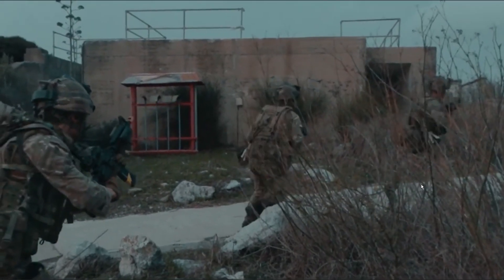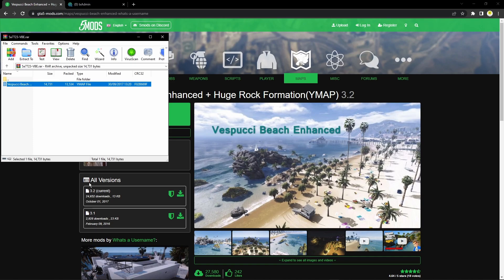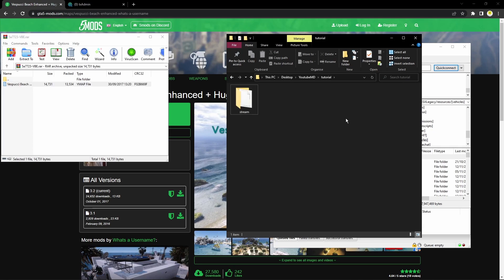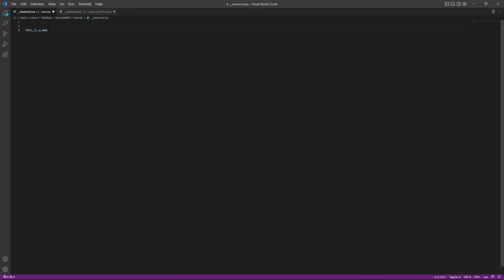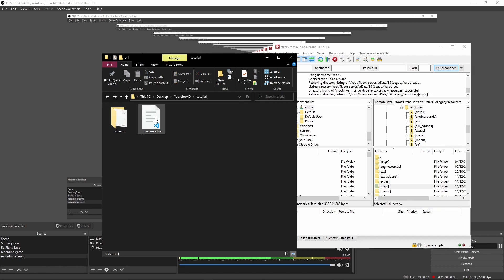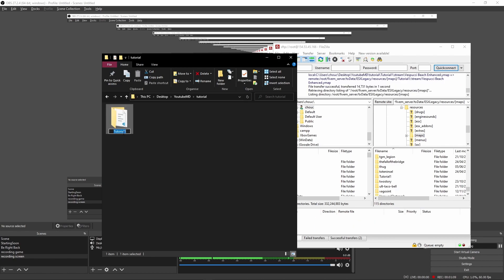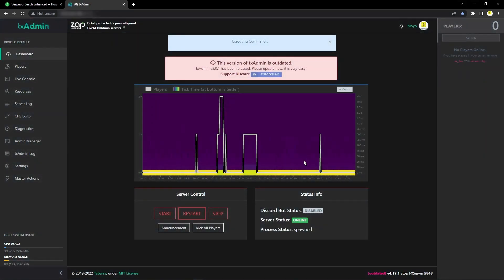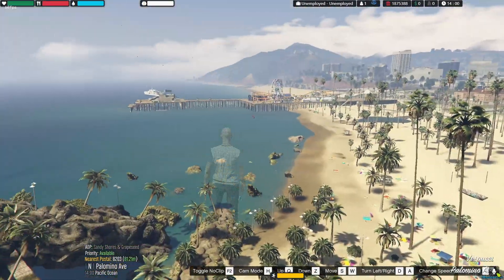How To Install Ymaps To Your Fivem Server 2022!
In this short video, I show you how to simply add Ymaps to your FiveM server. :)

resource_manifest_version '44febabe-d386-4d18-afbe-5e627f4af937'
this_is_a_map 'yes'